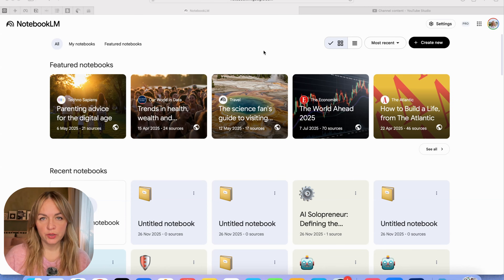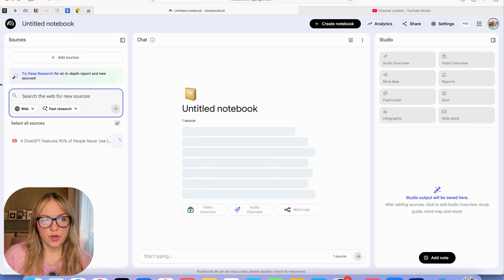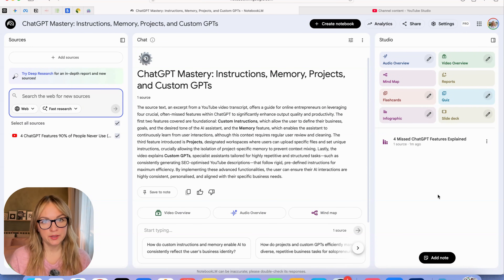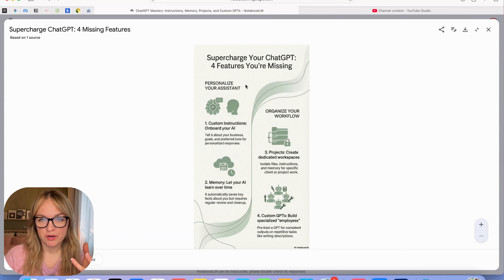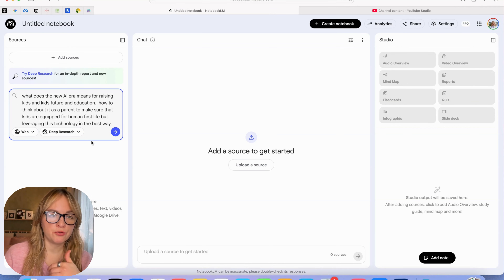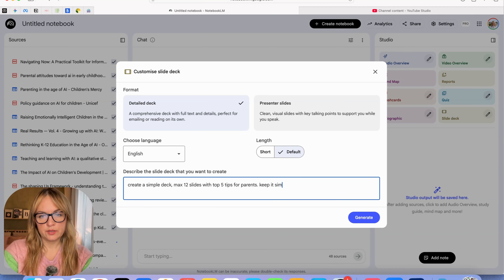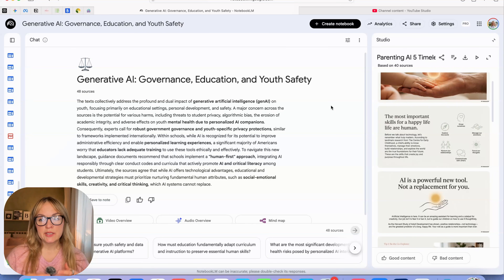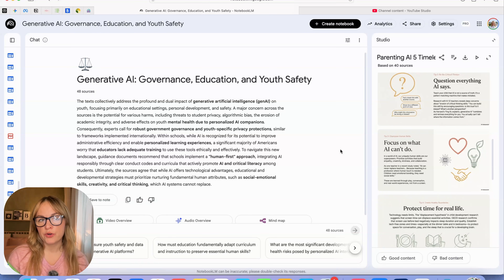Google’s NotebookLM Released NEW Features That Are INSANE! (Tutorial + Use Cases)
NotebookLM just released new updates, and this time they’re all about turning your knowledge into slides and infographics, plus running deep research inside the tool itself. In this video, I walk you through what’s new and show real ways to use these upgrades without overcomplicating it.

00:00 NotebookLM's New Features
01:46 Infographics Use Cases
06:30 Slide Decks Use Cases
12:09 Final thoughts